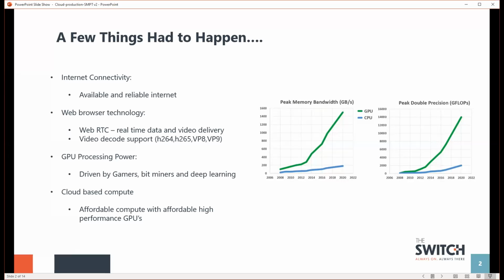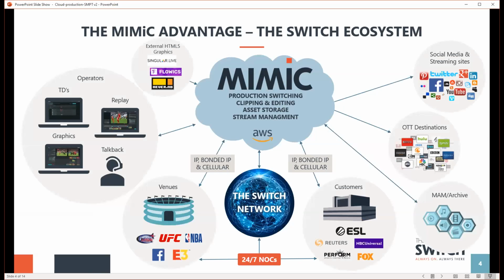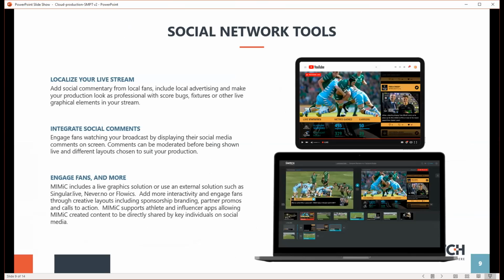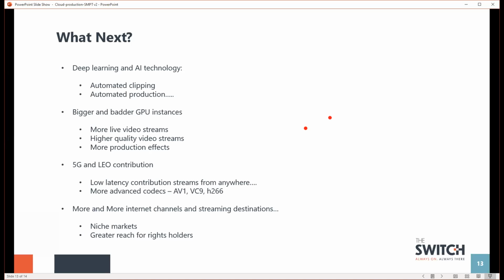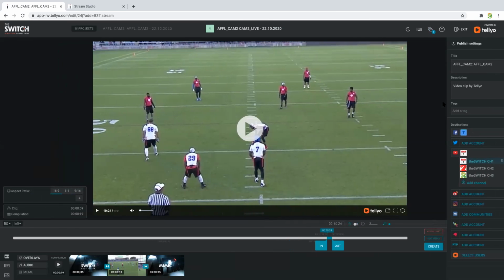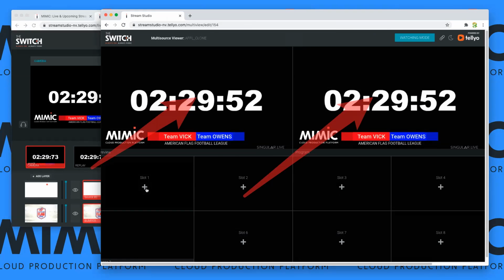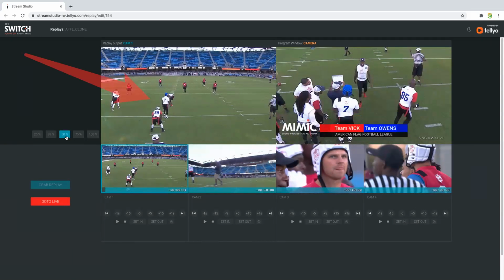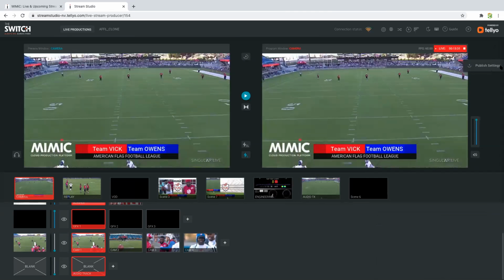SMPTE Philadelphia October Section Meeting: MIMiC Cloud Based Production Platform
The SMPTE Philadelphia Section’s meeting on 10/22/2020 featured The Switch who presented their MIMiC Cloud Based Production Platform.

Whether it’s a slate of games for a major sports league, a regional athletic meet, an international esports competition, a targeted enterprise announcement, or any other live or virtual event, The Switch has production services to suit every organization’s needs. Their cloud-based platform, MIMiC, is an on-demand, production-as-a-service offering that includes remote IP-video contribution, production and clipping tools, and distribution. It empowers you to cost-effectively ensure broadcast quality production to and from anywhere in the world.